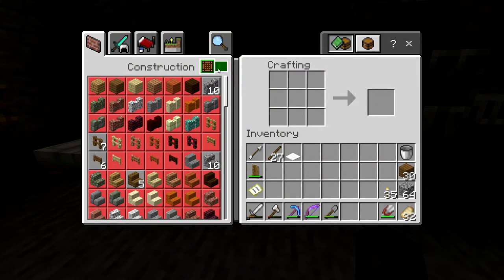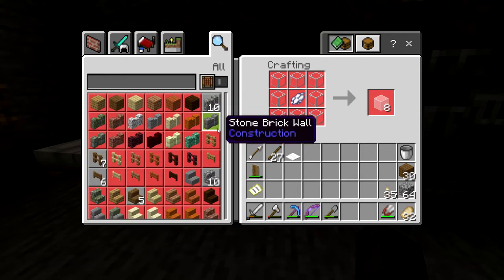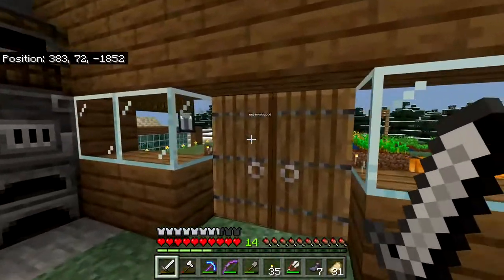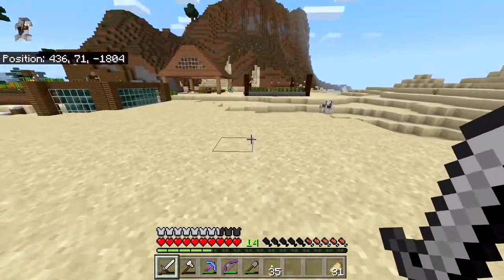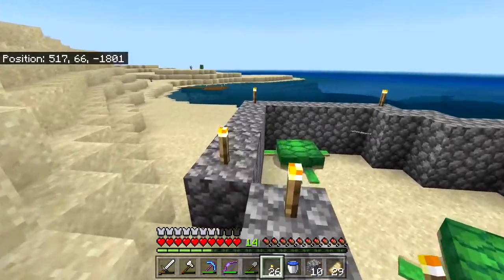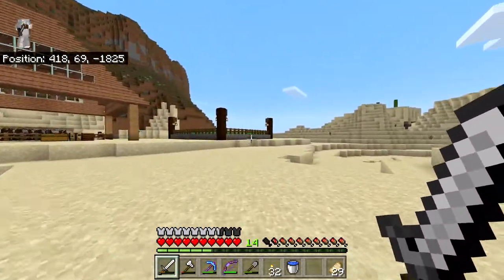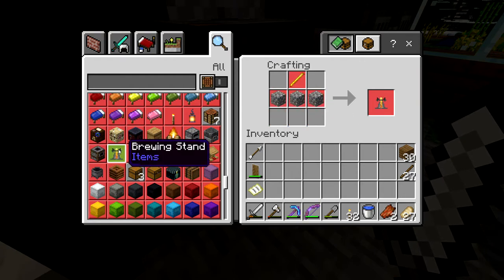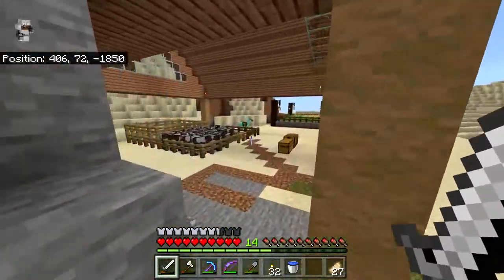Clout Industries - 22 - We Found Turtles in Minecraft!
Hello and welcome to our Minecraft 1.17 survival lets play series. On this episode of Minecraft we Found Turtles in Minecraft!

Keep it Rad!